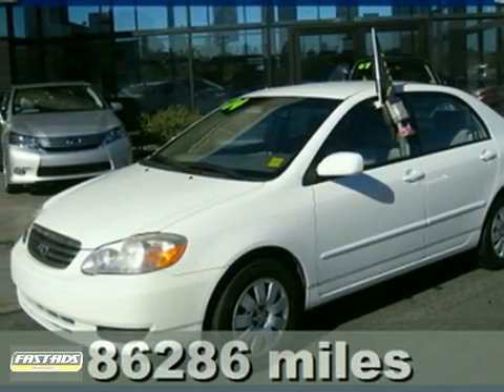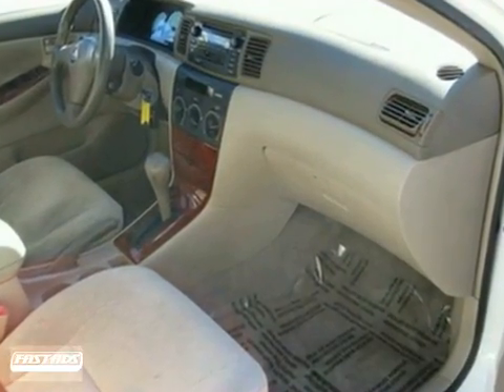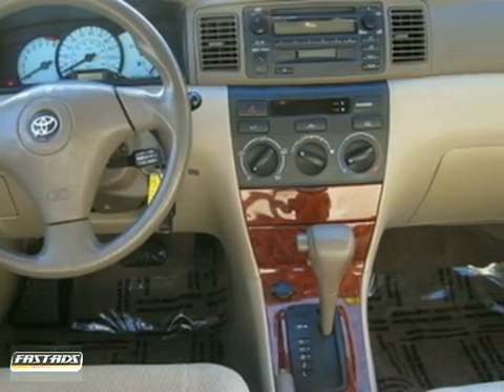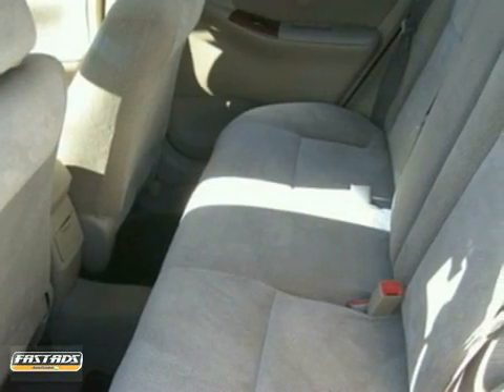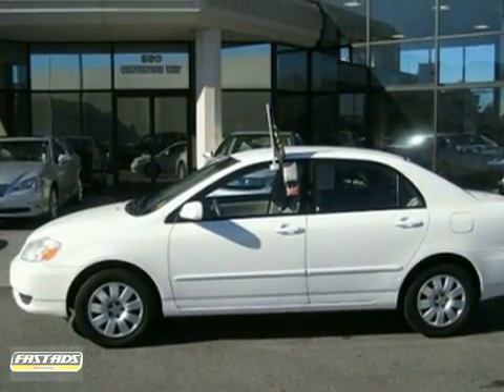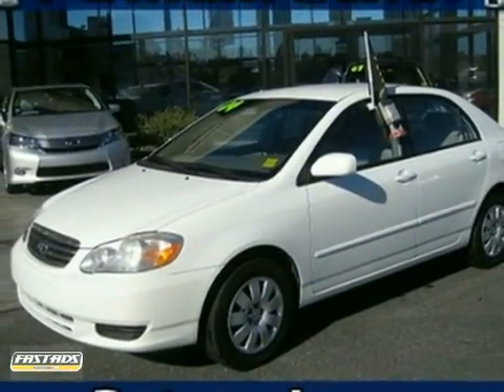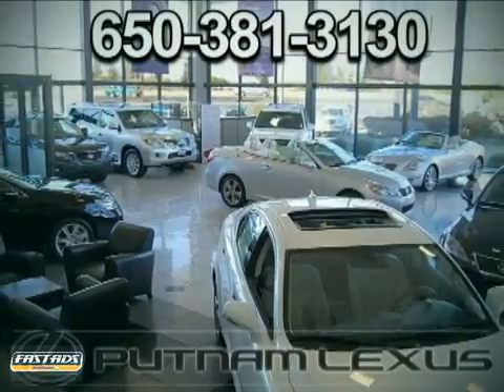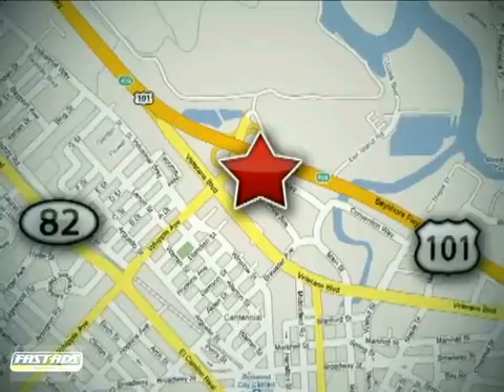2004 Toyota Corolla PS5043A in Redwood City San - SOLD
SOLD - If you are looking for real value on a great used car, Putnam Lexus invites you to come in and test drive this 2004 Toyota Corolla, stock# PS5043A. We are conveniently located near Redwood City San Francisco, CA and known for our great selection, reliability and quality. Come take a look at this 2004 Toyota Corolla today.

Putnam Lexus
390 Convention Way
Redwood City San Francisco CA, 94063

Sunday Closed

4-Cyl 1.8 Liter; Automatic; FWD; Air Conditioning; AM/FM Stereo; CD (Single Disc); Dual Air Bags; Power Door Locks; Power Steering; Power Windows; Steel Wheels; Tilt Wheel All advertised prices exclude government fees and taxes; any finance charges; any dealer document preparation charge; and any emission testing charge. - This vehicle was verified to be available as of 12/03/2010.